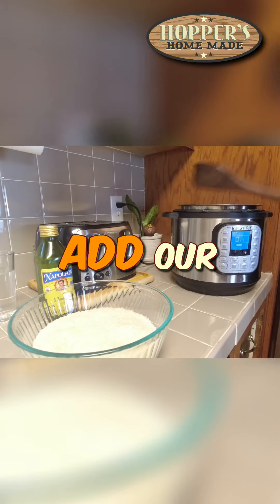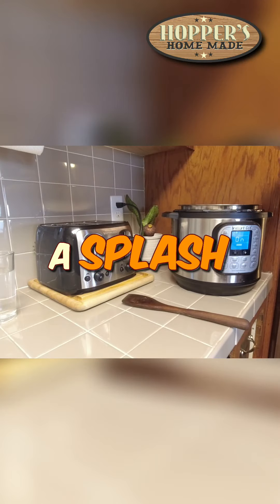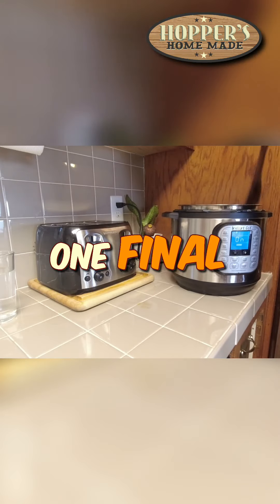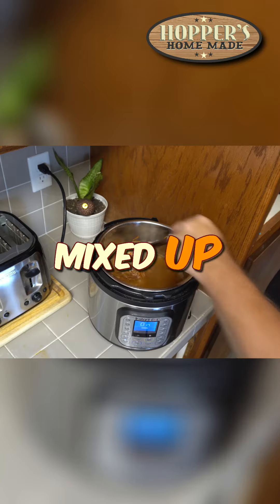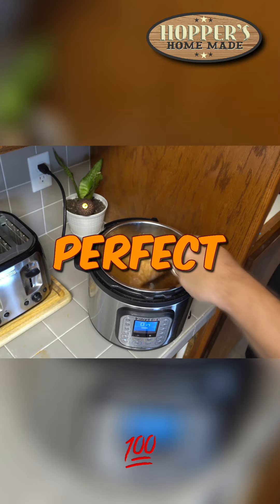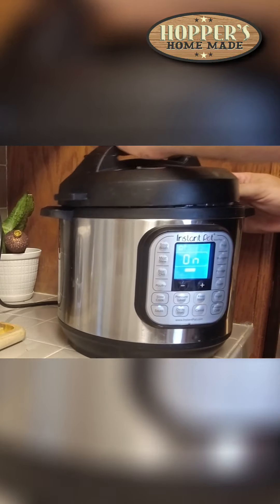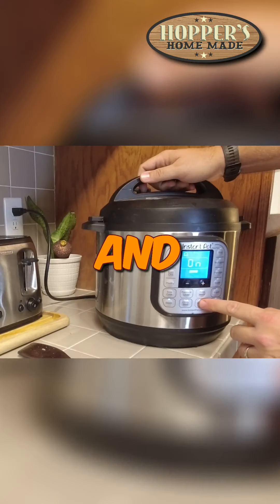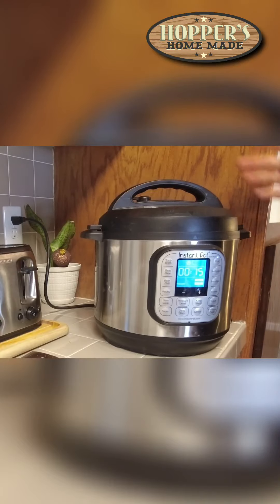Perfect Rice Every Time! 🍚✨ Instant Pot Magic Revealed! 🔥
Join us as we demonstrate the ultimate method for cooking rice using an Instant Pot! Discover the simple steps and essential tips to achieve fluffy, delicious rice effortlessly. Say goodbye to kitchen worries and hello to perfect results every time!